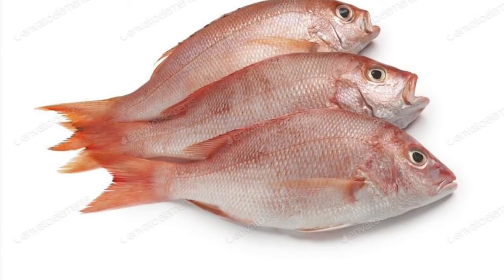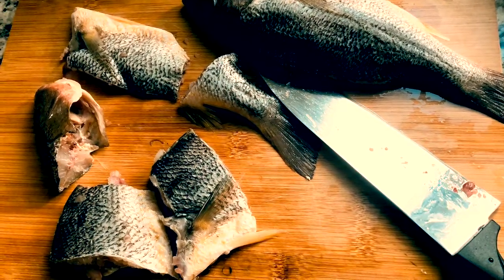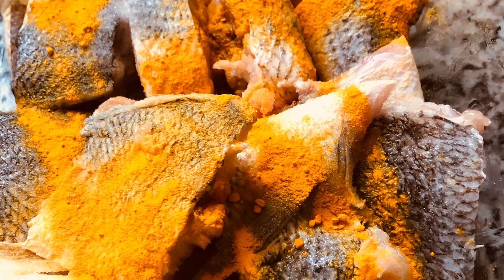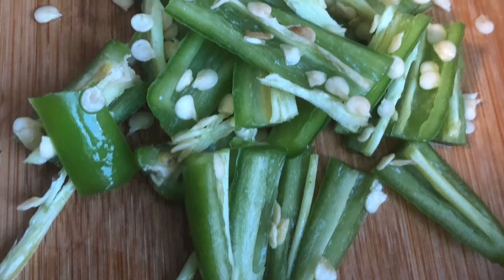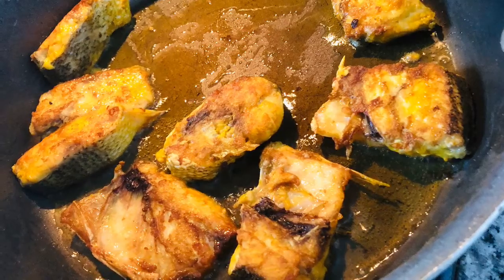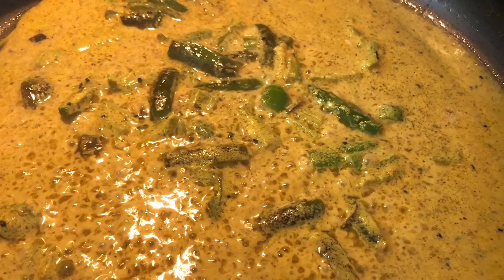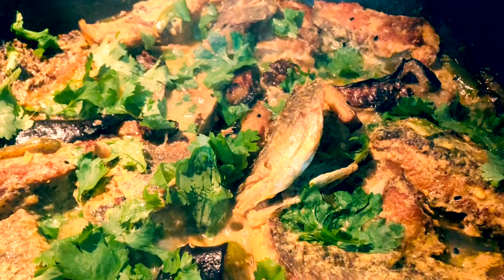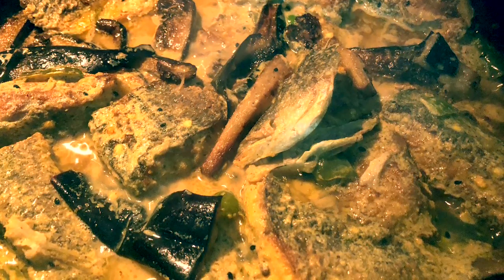Red Snapper in Mustard Sauce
At Mitali’s potluck leap year party (2020)

Visit my Facebook Food and Health webpage for details on health and nutrition benefits of cooking ingredients, enjoy the science behind cooking